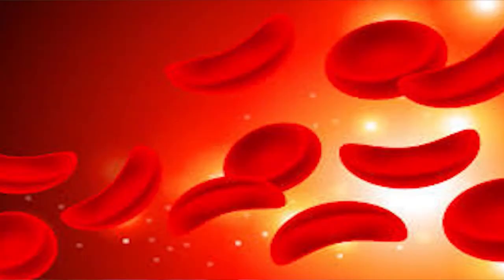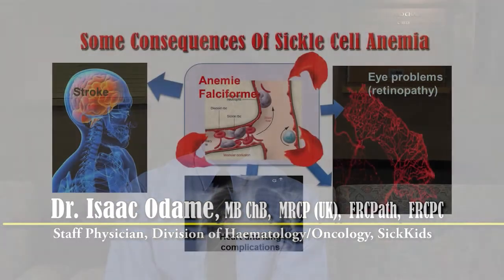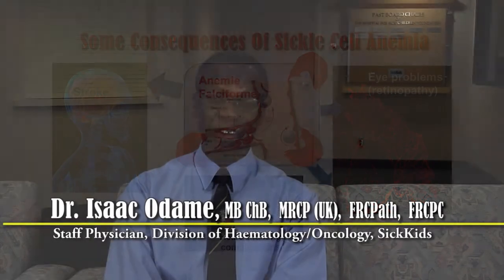World Sickle Cell Day 2014sv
World Sickle Cell Day- Educating Schools on Sickle Cell Disease